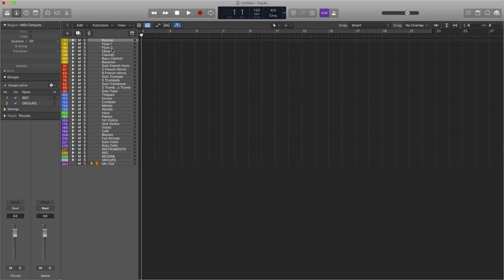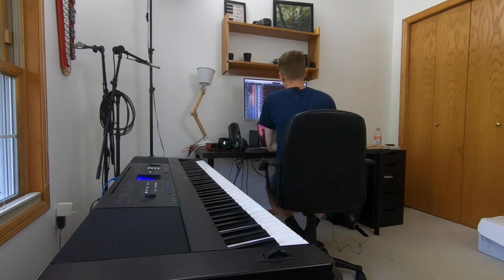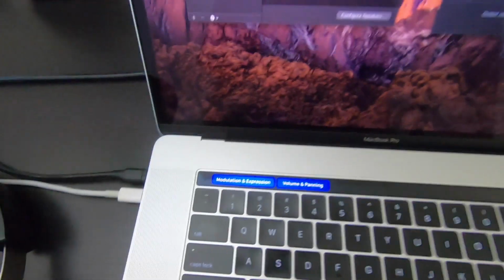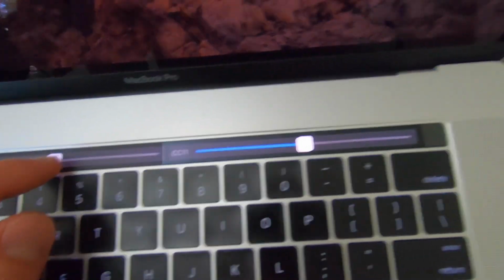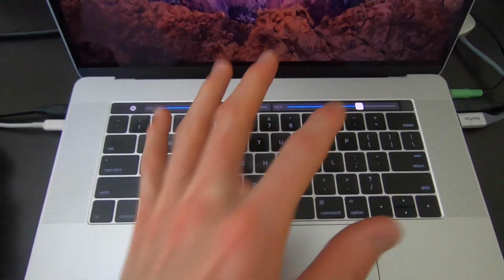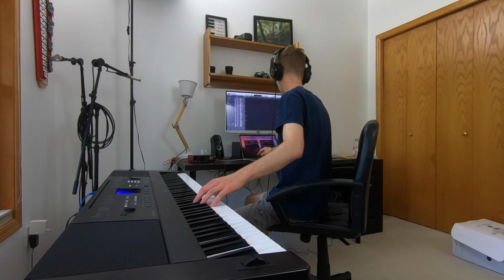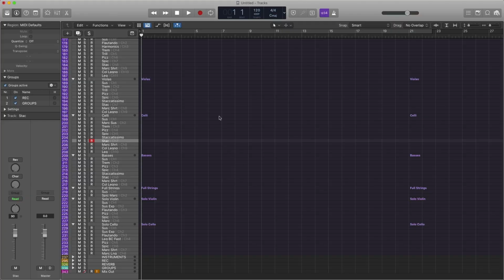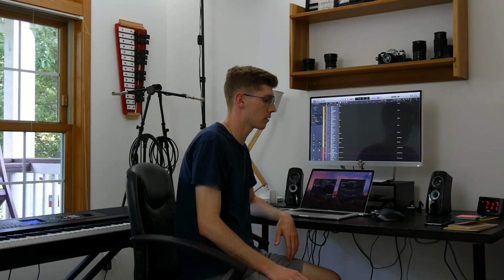Writing a piece of music using orchestral samples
In this video I share with you a piece of music I wrote and take you along as I show you what I've been up to. I have been learning a lot and I'm looking forward to sharing more soon. How did you like the piece? Want to hear more like it from me?